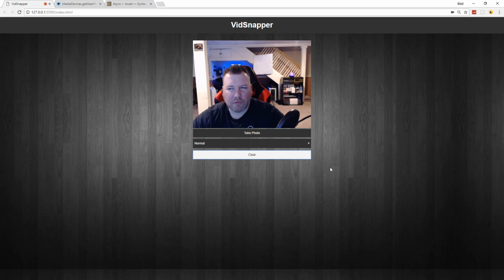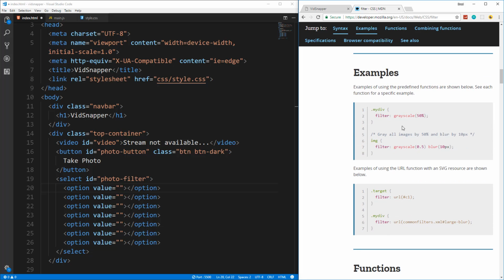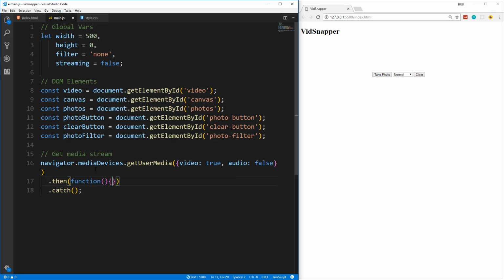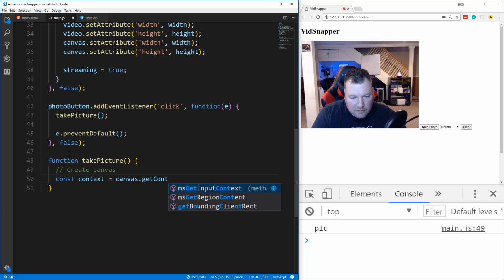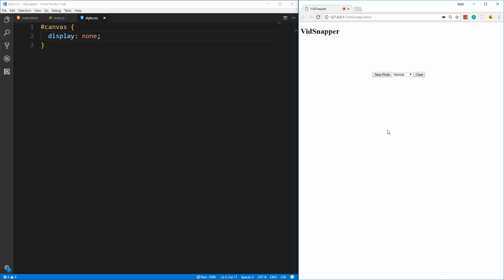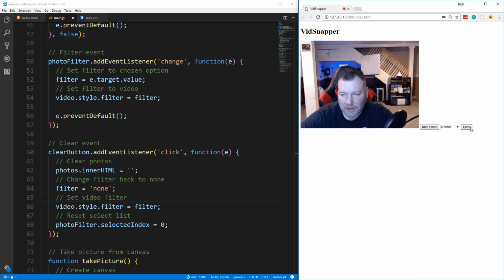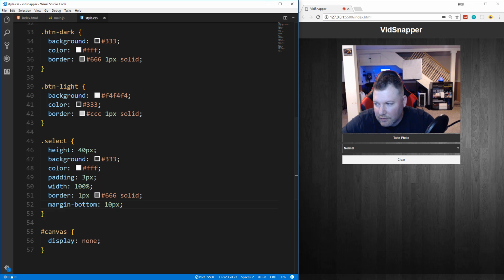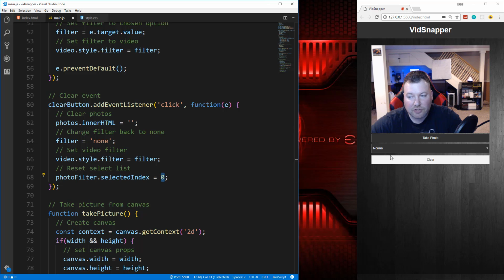Build a Webcam Filter & Picture App With WebRTC & Canvas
In this project we will build a webcam app with filters that can snap and display pictures. We will be using WebRTC's getUserMedia API along with canvas.